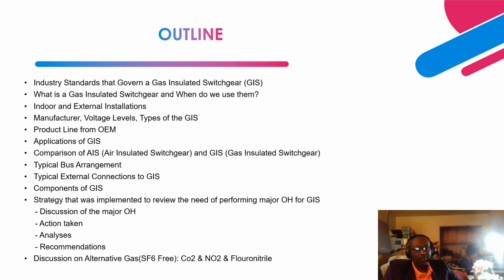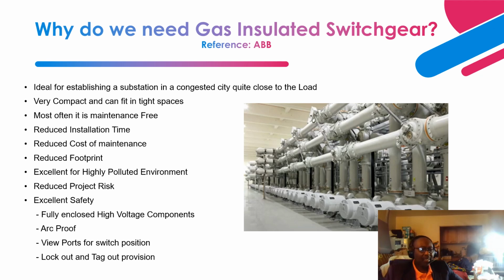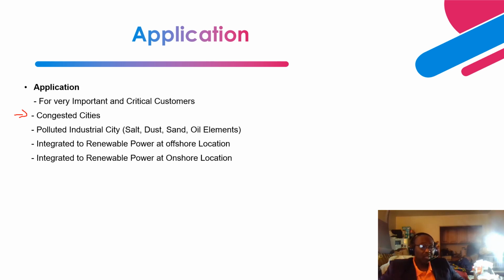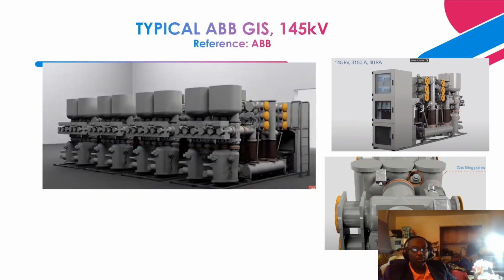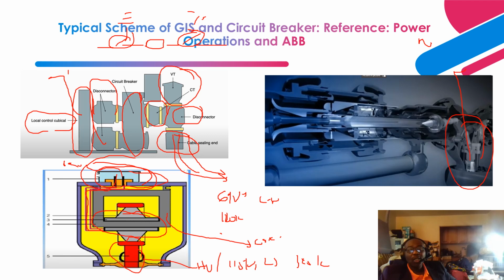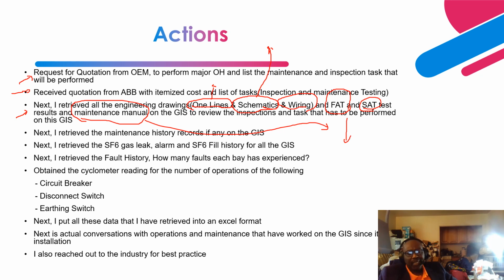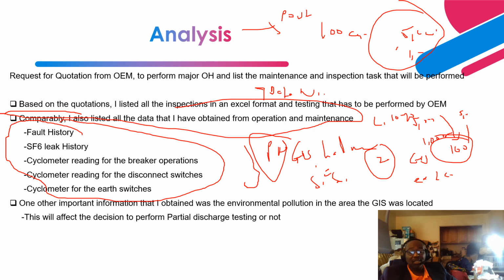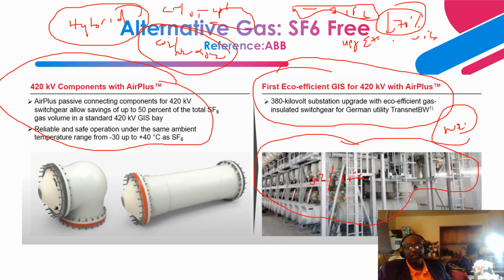Strategic, Technical and Analytical Evaluation of an OH Major maintenance due for GIS switchgear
There are many times in a discipline engineer as an electrical engineer, consulting design engineer, maintenance engineer, maintenance technician we meet "brickwall" with challenges of making a decision as to implementing an Overhaul (OH) or major outage of a complex substation asset like Gas Insulated Switchgear, the reason being that the manufacturer's slogan is that the GIS is a maintenance free asset. Then they also indicate that after 10-12years in operation you need to allow us to come and perform intrusive inspection and testing to deem and validate it to be good to be returned to service and a highly priced quotation is given to us to make a decision. Implementing a major outage on a GIS equipment can also result loss of revenue, outage to critical customers, and because it is an evasive and intrusive inspection can result in defects to other components in the line of fixing any known defects, on the other hand it can also provide us the needed reliability and confidence to return asset to service mitigating any in service failure .There is that other side of the coin that also shows that not many maintenance technicians from the utility, other industries have been trained to perform this task to include the non-invasive visual inspections and the invasive inspection and testing. This power point presentation delineates a real task and the strategic analysis, data gathering, critical thinking, holistic viewing that involves making a time sensitive, cost-benefit-reliability decision on 10 Gas Insulated Switchgear that were due for a major Haul utilizing the quotation and scope of work indicated by the OEM, engineering, operational and maintenance records, industry best practices, consultants perspective on the recommendations as a result of analysis and discussion with the OEM(Manufacturer) on the recommendation and how to proceed. My recommendation was to extend the major OH based on a condition based maintenance from 10 years to 15 years with continuous tracking of SF6 leak history and also the need to re-visit recommendations to perform major OH on any GIS that might shows signs of excessive leak of SF6. As result of this recommendation, it ended saving operation and maintenance cost of $0.8million, not even mention the cost in loss of revenue if outage has to be taken.